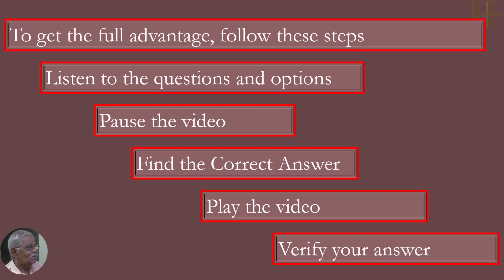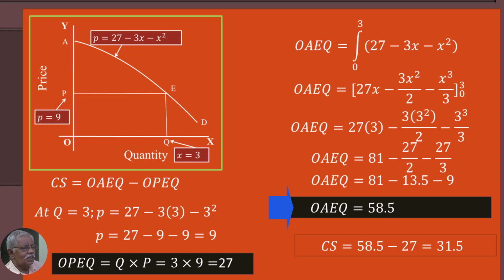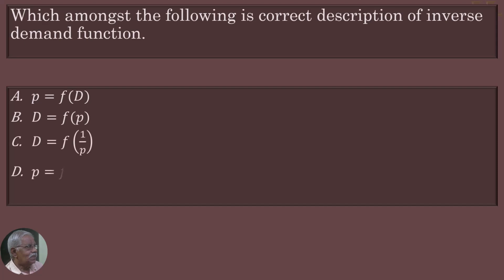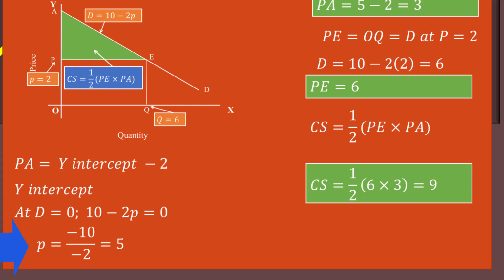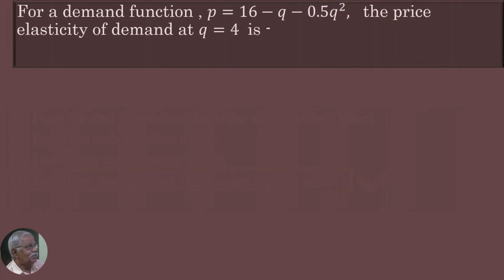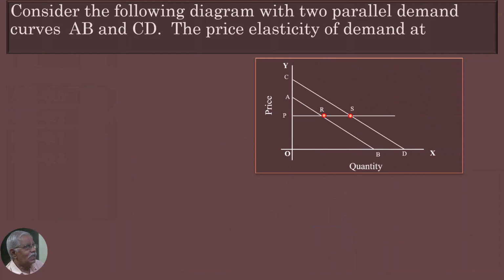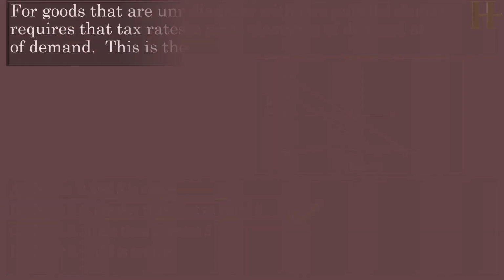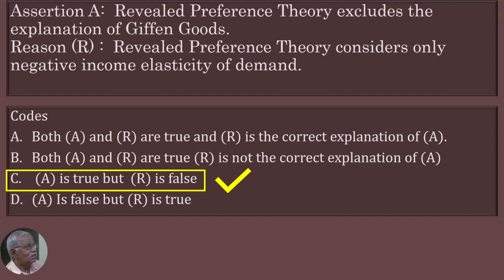Theory of Consumer behaviour 2